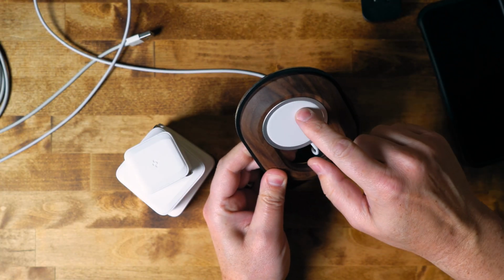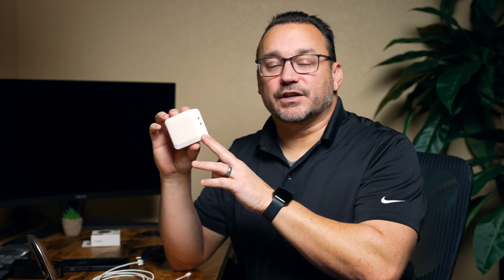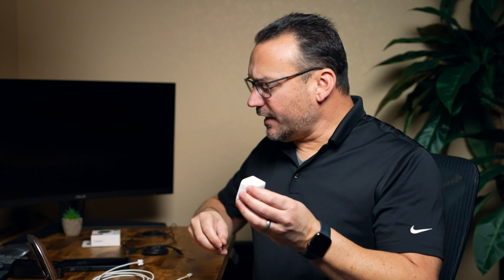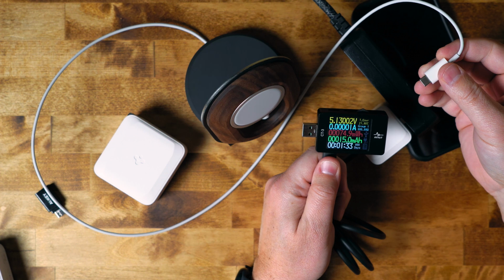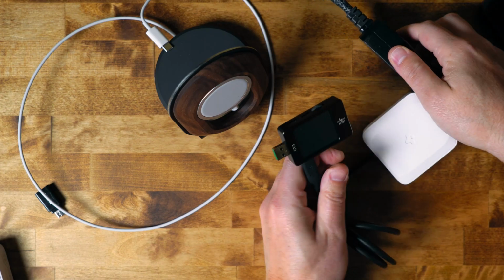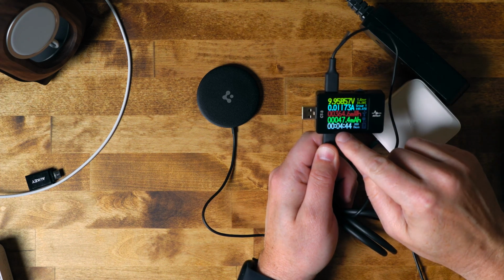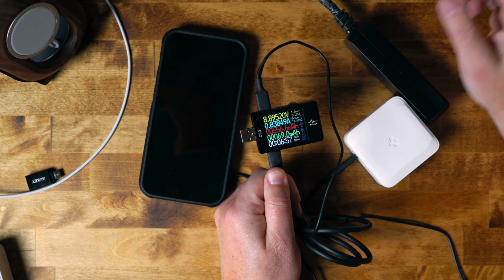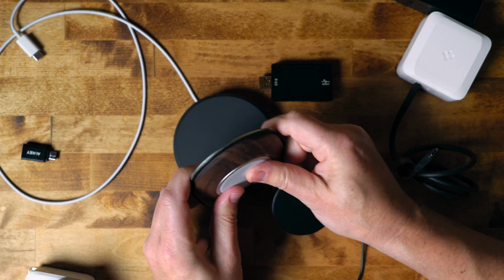Which Charger Can I Use with my iPhone?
Your new iPhone doesn't come with a charger, so which charger should you use with your iPhone?

Time Stamps
0:00 - Intro
00:45 - Types of Chargers We'll Look at
01:14 - GroveMade Stand
02:12 - Wired Charging
04:38 - Charging Performance From Cable Charging
06:41 - MagSafe Charging
09:13 - MagSafe With 100watts
10:53 - Spigen MagSafe Charger
13:53 - The Best Option After Testing
15:42 - Final Thoughts